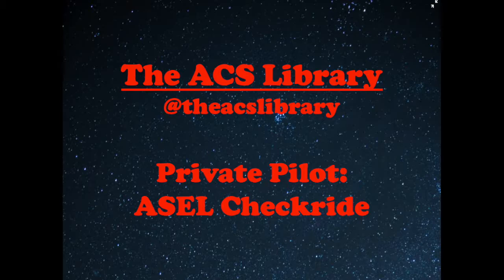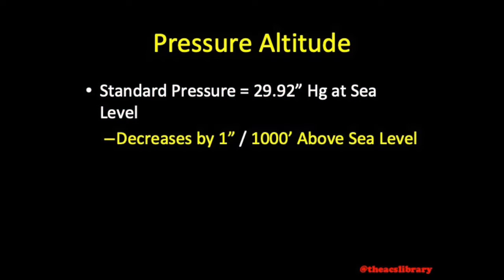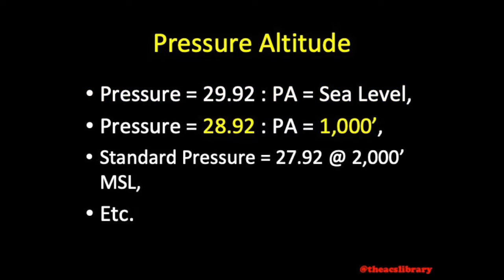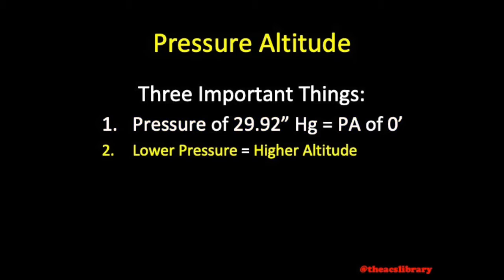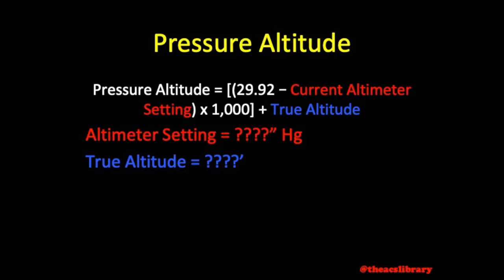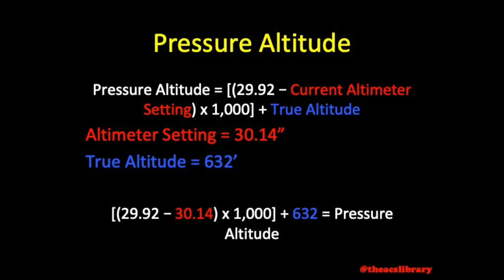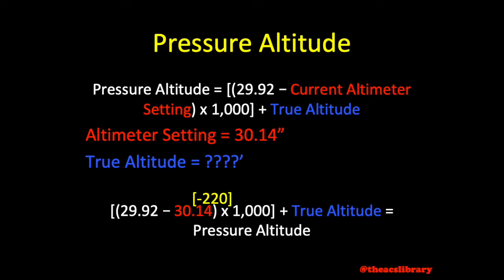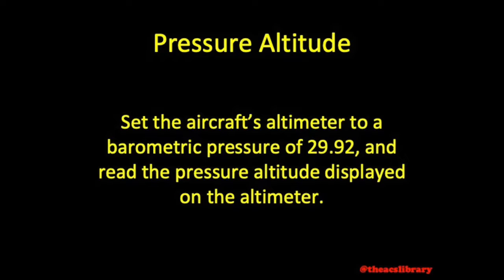Pressure Altitude : Everything You Need to Know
Today's video is a little off script.  We cover Pressure Altitude.

Pressure Altitude must be calculated in order to find Density Altitude.  Pressure Altitude may also be used in Performance Calculations.

In this video we define Pressure Altitude, explain how to calculate Pressure Altitude, and provide an example problem.

I hope that after watching this video, you feel less pressure (ba-dum-tss🥁) in preparation for your checkride or flight review.